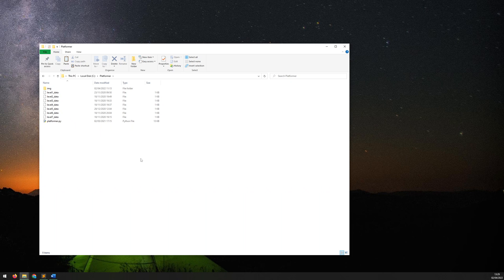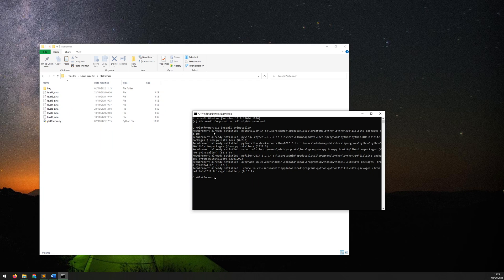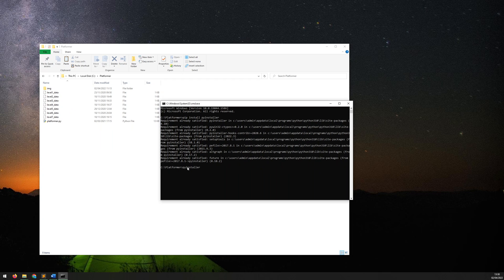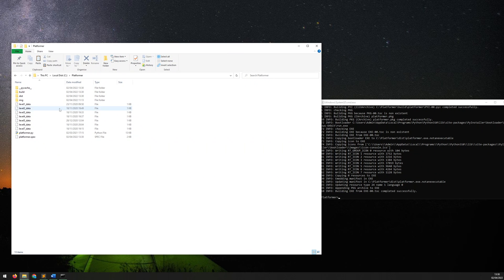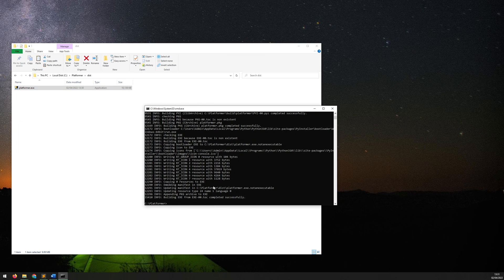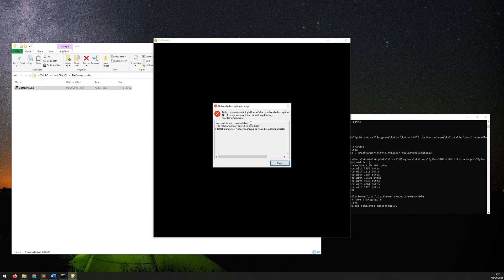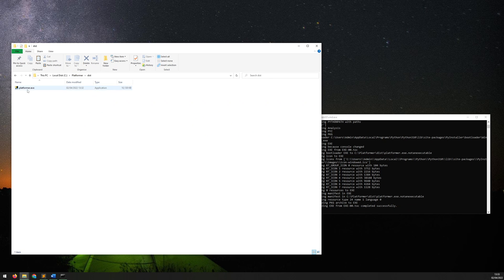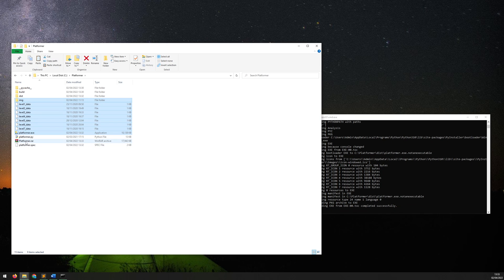Convert Python Files To EXE using PyInstaller | PyGame Tutorial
In this video I will explain how to package your python files into an executable so you can easily distribute them. I will be using pyinstaller for this and will show a few useful settings that make the process easier.

If you come across an error that says: "Pip is not recognised as an internal or external command" then check out this link for solutions: